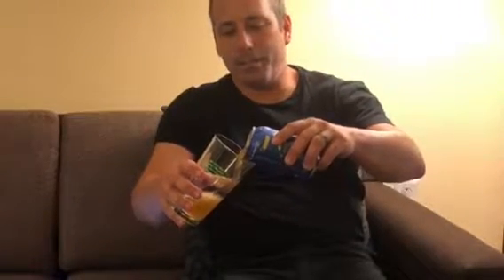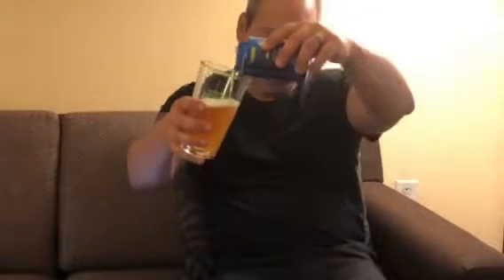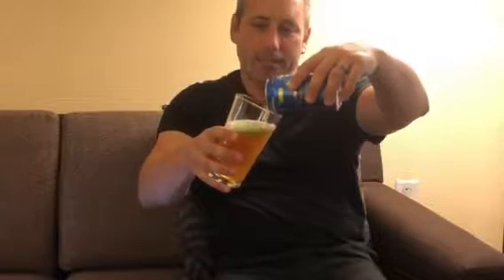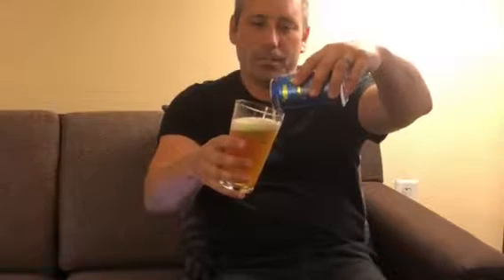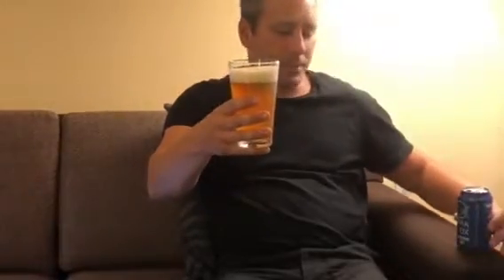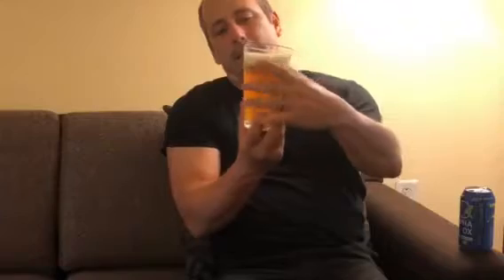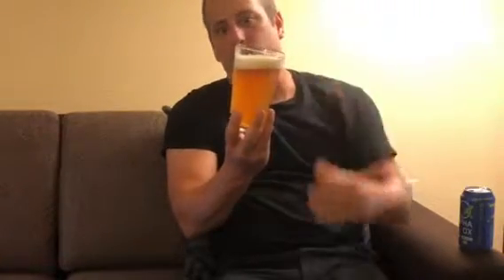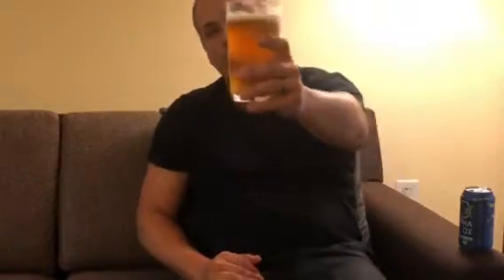Alpha Ox Hoppy Session Pale Ale Beer Review From Old Ox Brewery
Our session IPA has a surprisingly satisfying mouthfeel, an amazing hop aroma and a smooth finish. Light malt sweetness gives way to a juicy citrus and pine nose. Amarillo, Centennial and Simcoe hops dominate this beer. But there is just enough malt body to maintain balance. All of this hoppy goodness is delivered in a very reasonable 4.5% ABV package.
Old Ox is a family owned and operated commercial brewery. Our family works together. Plays together. Celebrates together. Faces life’s obstacles together. We’ve founded our brewery on hard work and a commitment to the community. We are looking for ways to partner with the artists, farmers, restaurants, retailers, and other businesses that make Loudoun County a special place to live.

We chose Old Ox Road as the inspiration for our brewery. Old Ox is one of the oldest roads in Loudoun County and was originally built to connect the agricultural producers of Loudoun County to the markets in Fairfax County and beyond. It is this same sense of connection that we want to provide for our customers…whether they are here in our tasting room or enjoying a pint in their favorite restaurant or tavern.

We brew in a 30-barrel brewhouse. Just to give you some perspective, each batch we brew will produce 930 gallons of beer. That is enough for 9,920 12-oz. cans of beer or a little over 413 cases of beer per batch.

Our beer is on draft in many restaurants and in on the shelves in stores in Northern Virginia and the District of Columbia.  Of course, our beer is always available in the Tasting Room either by the pint, refillable growlers or kegs.